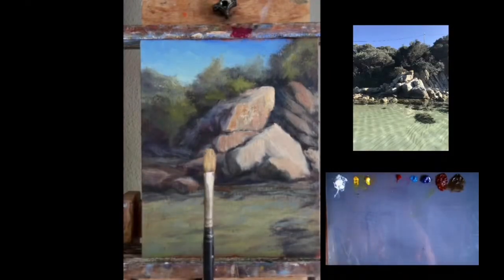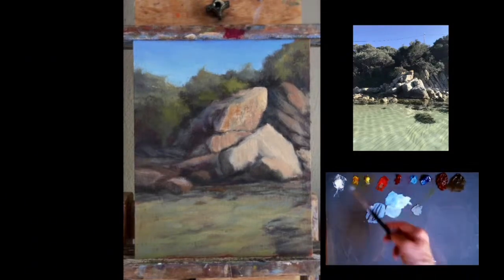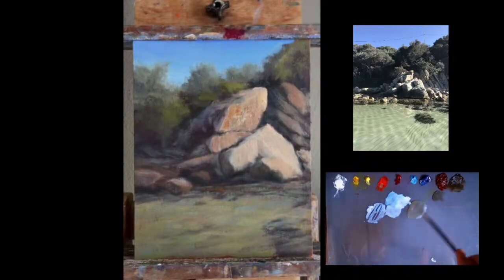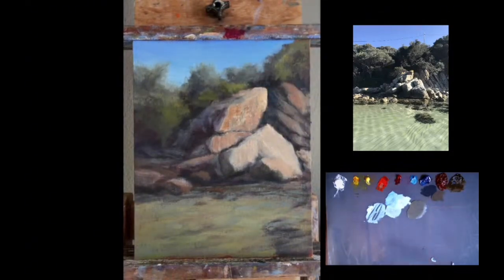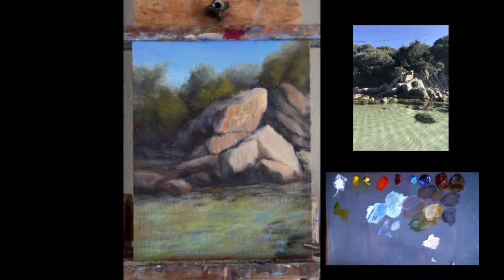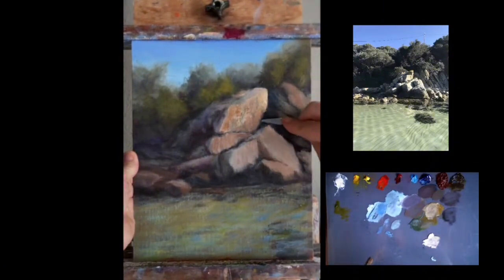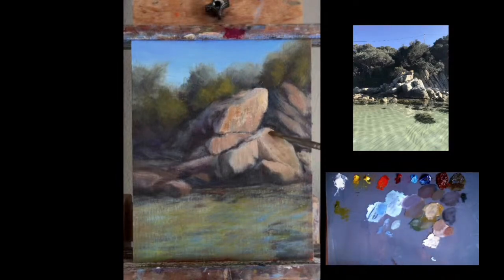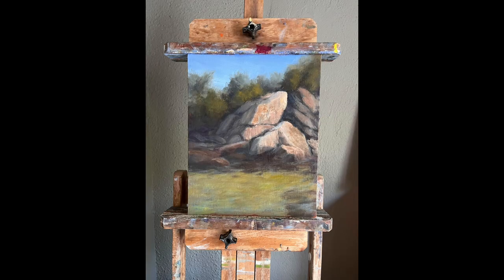TIMELAPSE: Now What? Establishing The Subtle Composition: Live Painting Demo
In this Timelapse video I show you how I work through the composition by making subtle changes to enhance the design of this oil painting. It’s the stage before the final details and everything has to be in place.

These are mostly subtle changes but they make a huge difference in how your painting works.